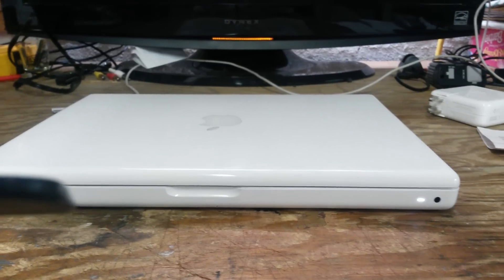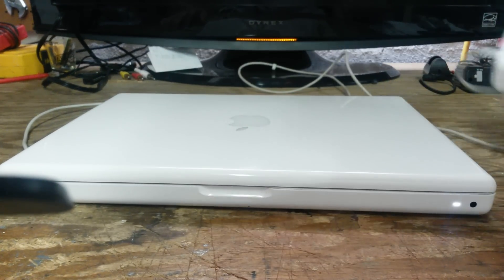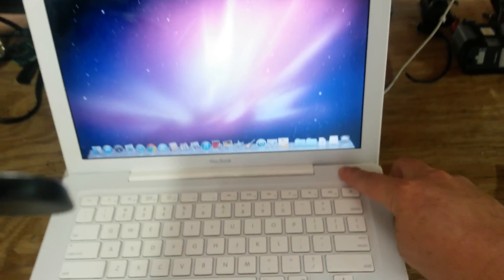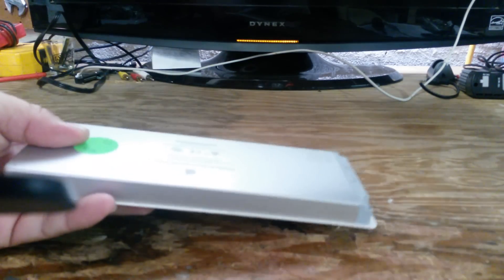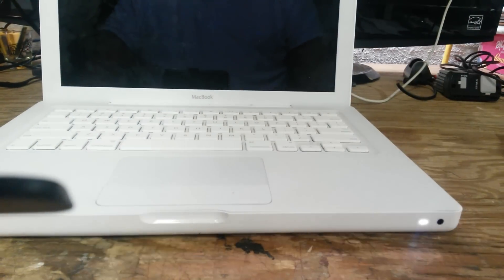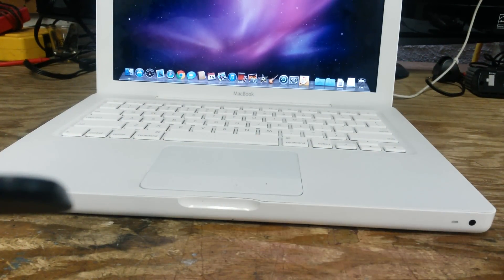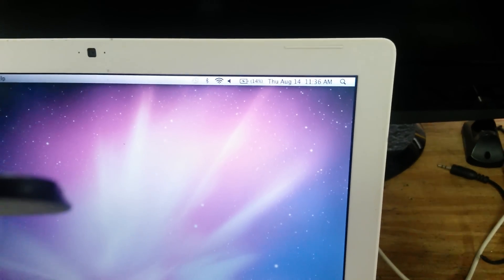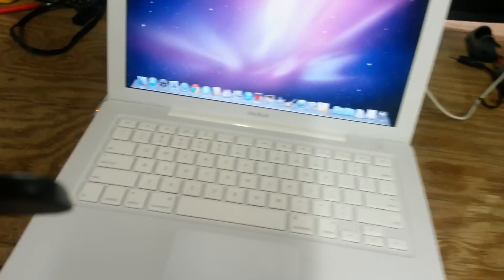Mac book not charging quick fix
Charger not the issue.